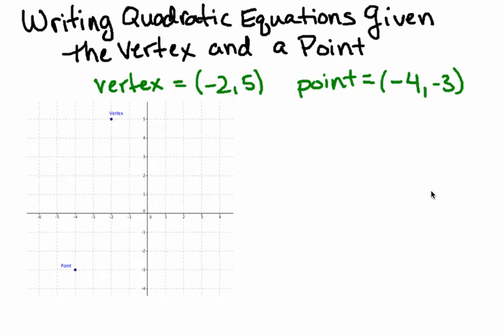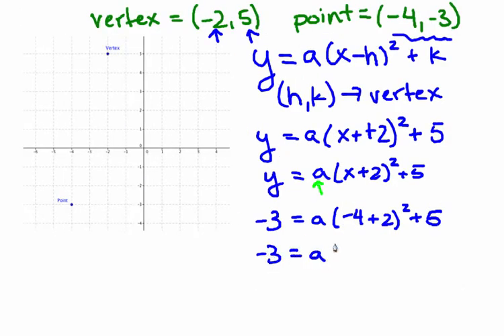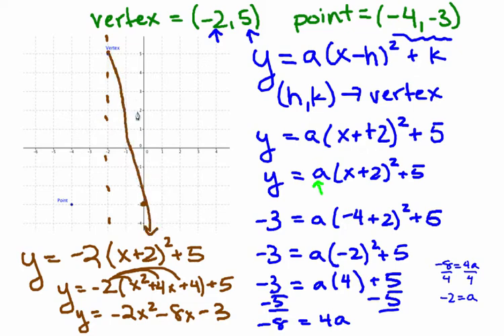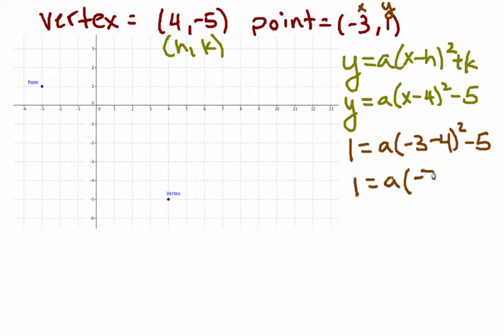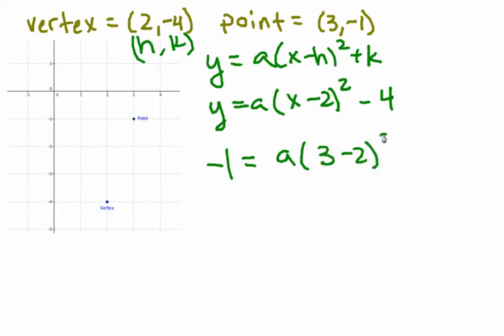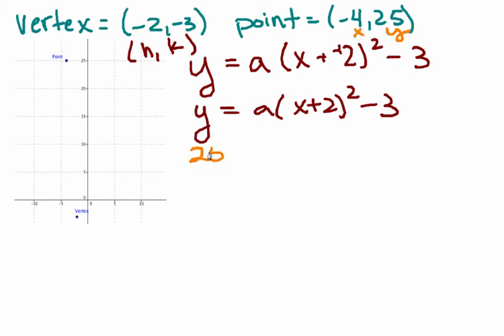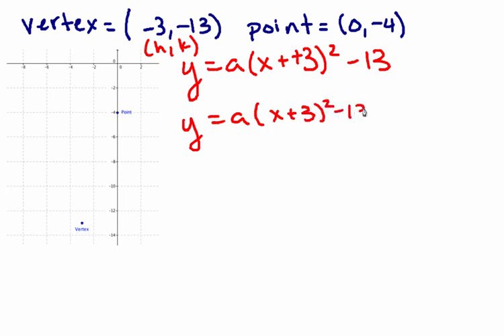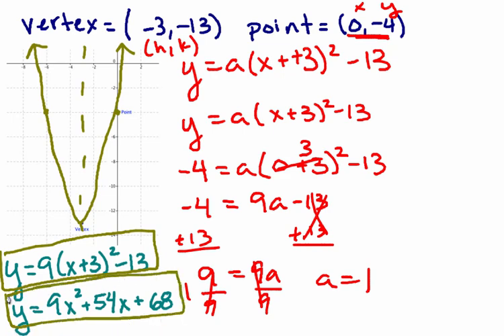Writing Quadratic Equations Given the Vertex and a Point